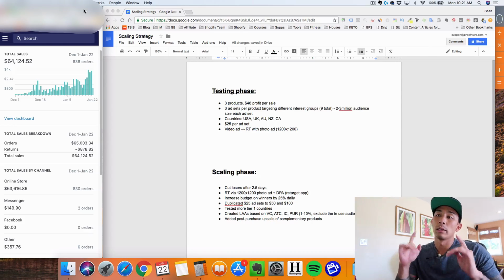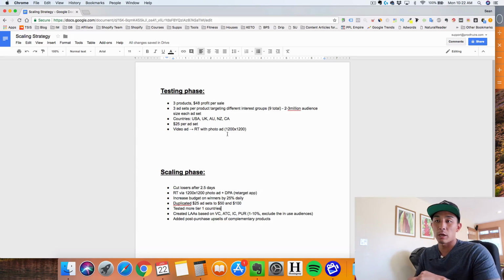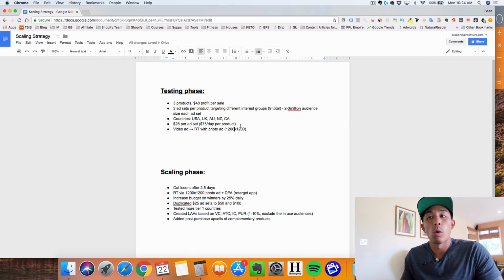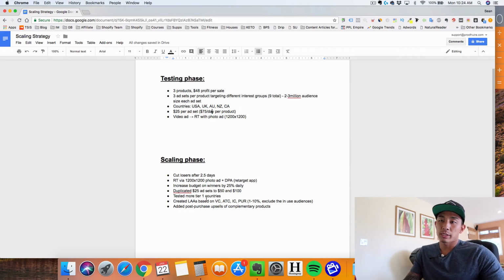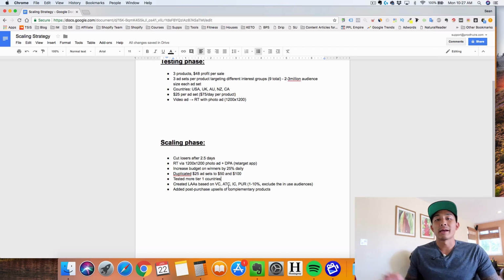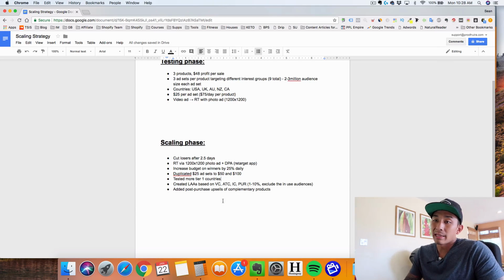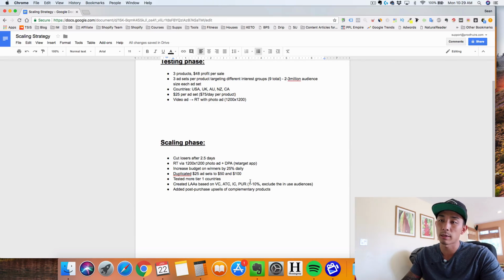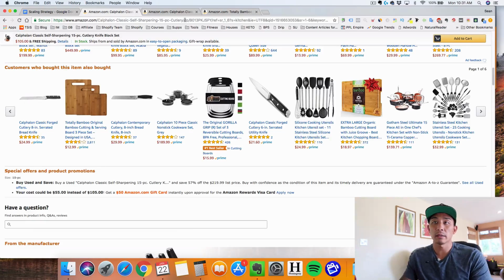$0-64,284 In 52 Days On Shopify Dropshipping Store (Exact Strategy REVEALED)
It's simple
4.Join the notification list for LIVE streams and brand new content

I will be choosing 3 winners in a month to get a 1-hour consulting call and 1-year access to my VIP eCommerce community! Good luck my friends!

Be sure to join my FREE eCom Facebook group eCom Assassins to be surrounded by other eCom entrepreneurs

In this video I cover the exact Facebook Ads strategy for Shopify that I've used to go from $0-64,284 on a NEW Aliexpress dropshipping store in just 52 days!